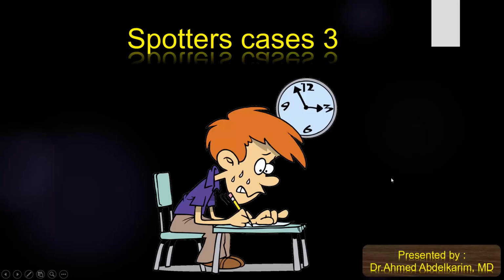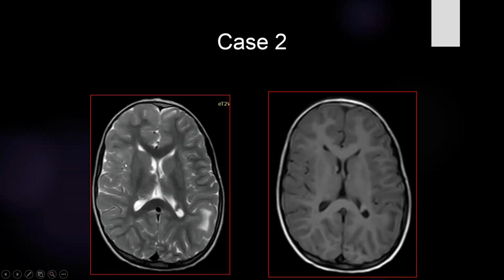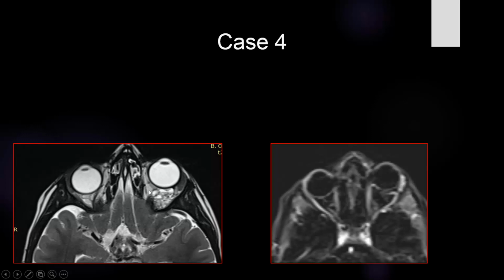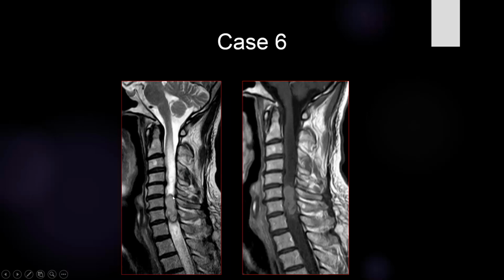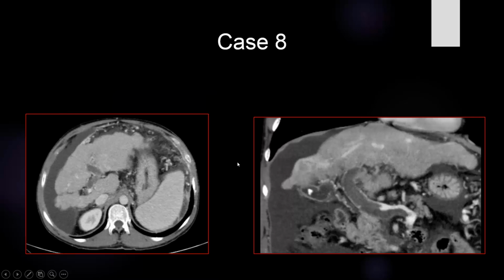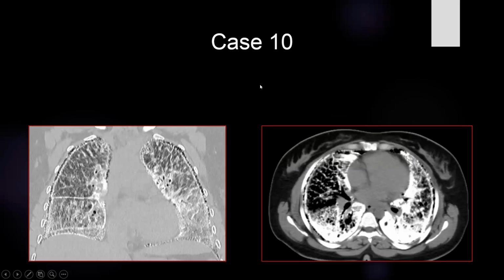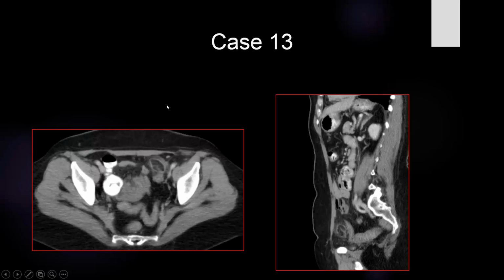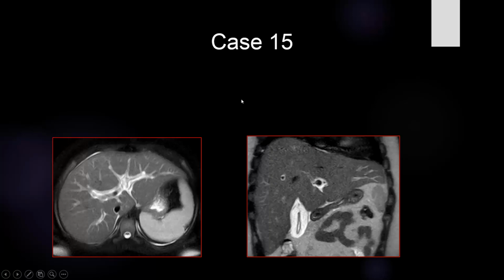3-Spotters cases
PDF lecture